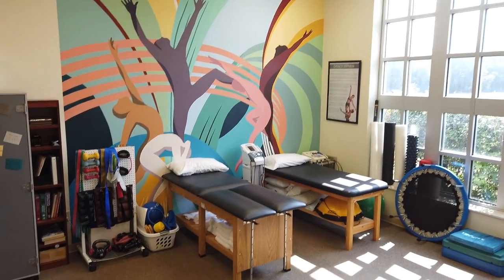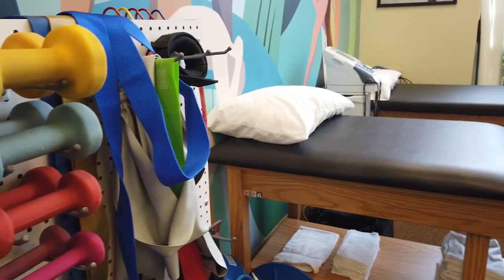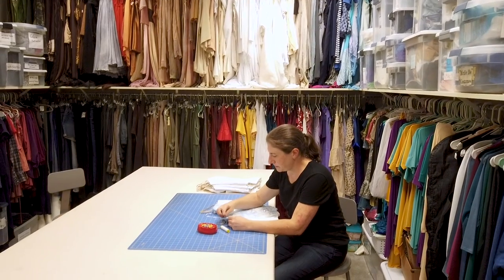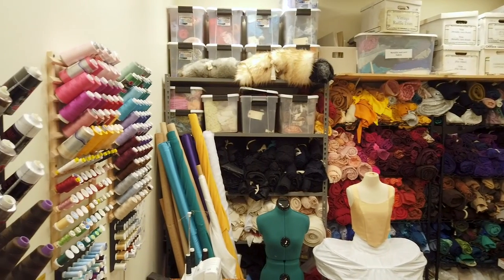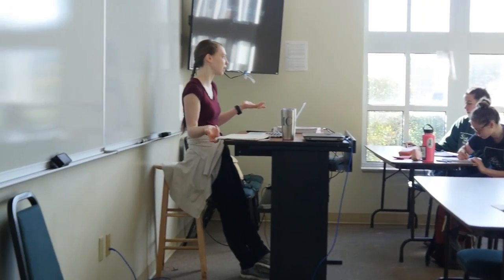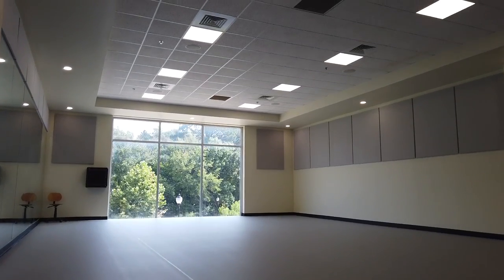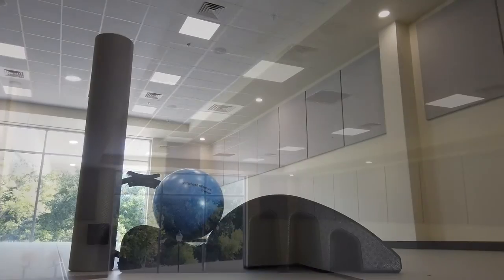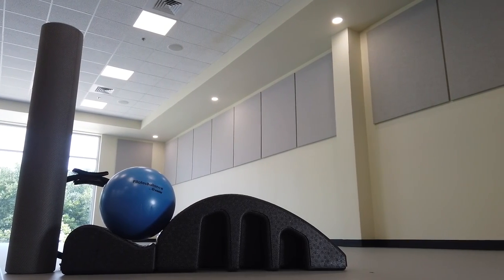Tour the School of Dance Facilities at Belhaven University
The state-of-the-art facility for dance students at Belhaven University adds to our excellent instruction the best equipment and infrastructure that is presently available for dance.